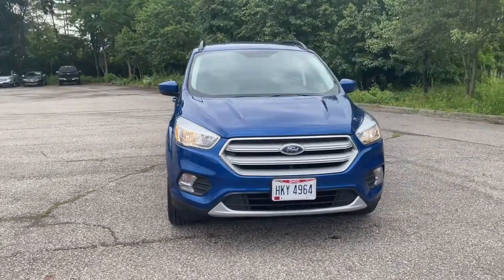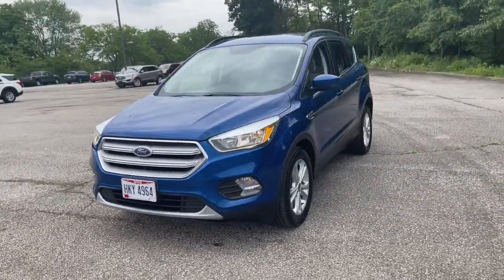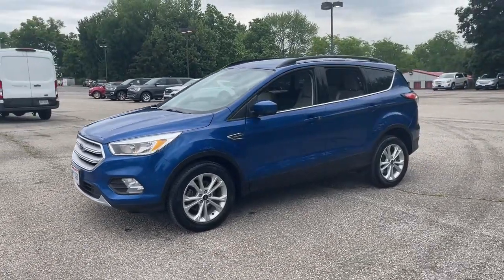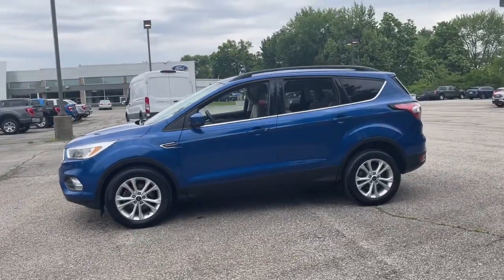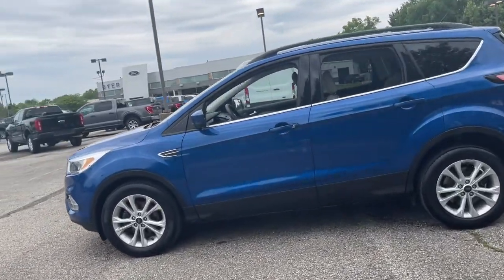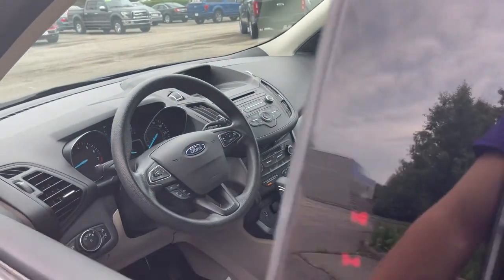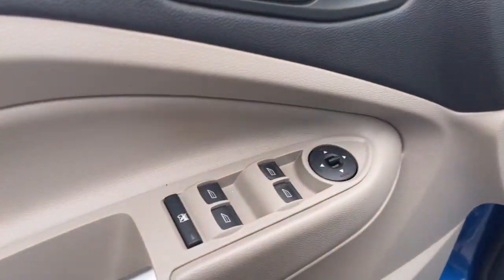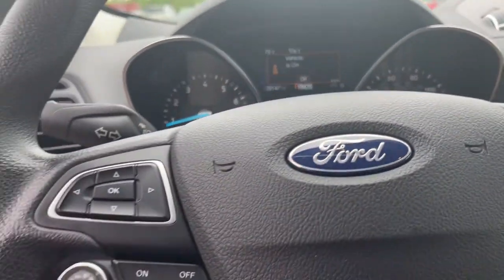2018 Ford Escape Columbus, Delaware, Powell, Marion, Sunbury OH F95117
Lightning Blue Used 2018 Ford Escape available in Delaware, Ohio at Byers Ford. Servicing the Columbus, Powell, Marion, Sunbury, OH area.

Byers Ford
1101 Columbus Pike